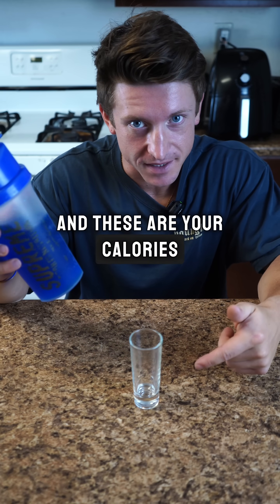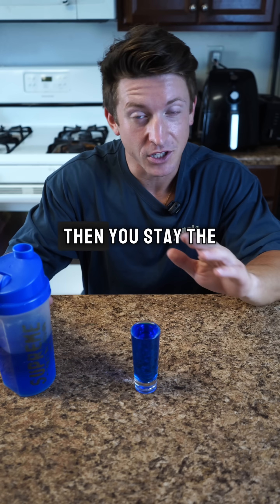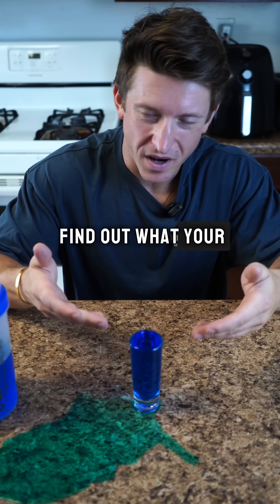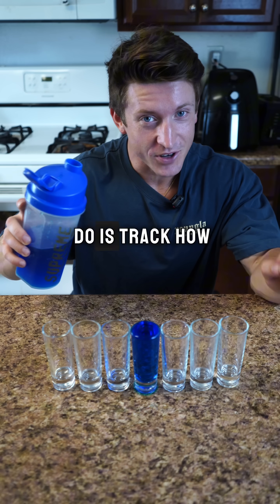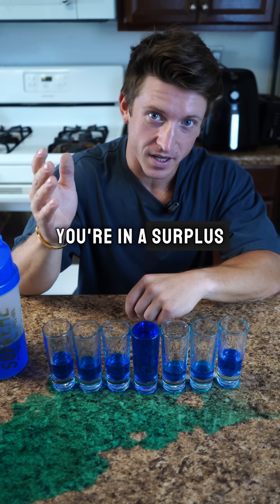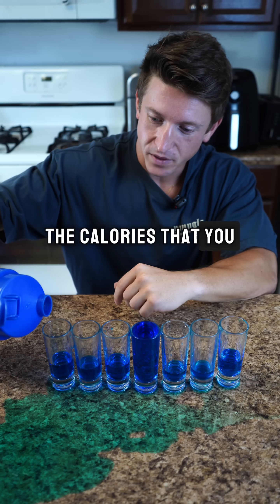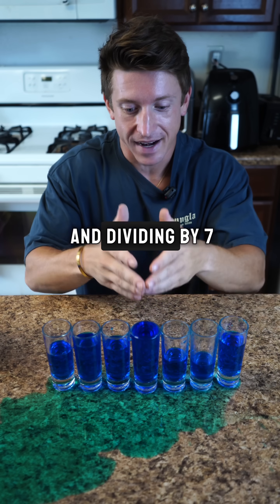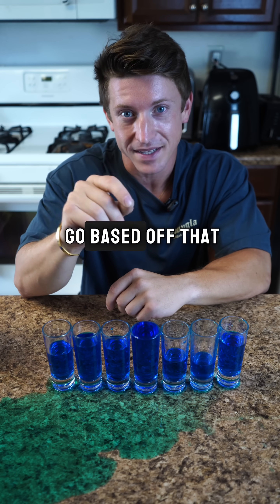How to Know Maintenence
Calories are simple math, but people love to overcomplicate it.

📉 Deficit = you lose weight
⚖️ Maintenance = you stay the same
📈 Surplus = you gain weight

Instead of stressing over every single day, track your weekly calories and average them. Then compare your starting weight to your ending weight:

Down? You were in a deficit.
Same? You were at maintenance.
Up? You were in a surplus.

Stop guessing. Start tracking. The scale tells you exactly where you’re at, if you know how to read it.